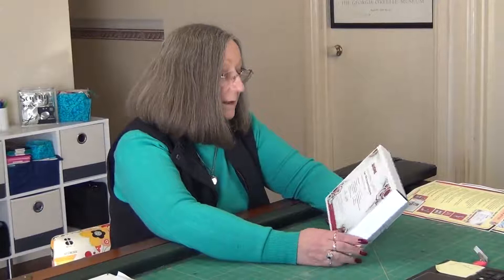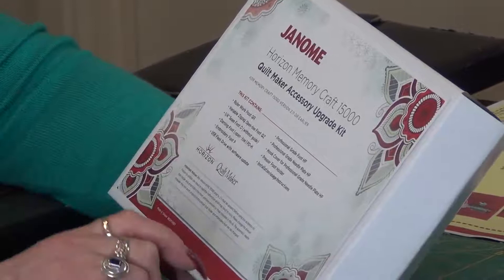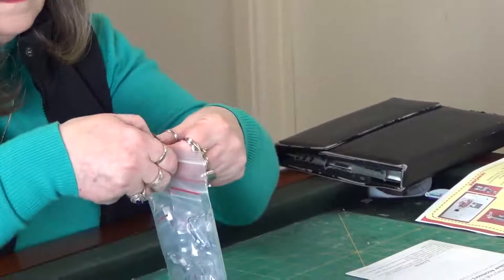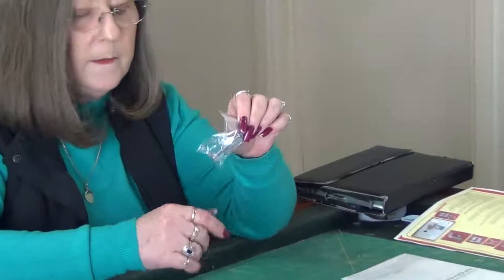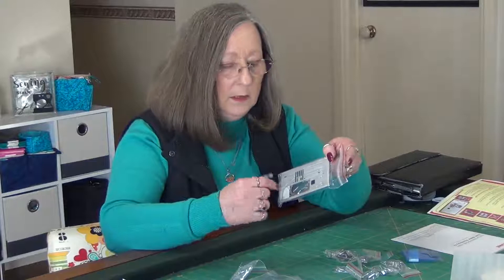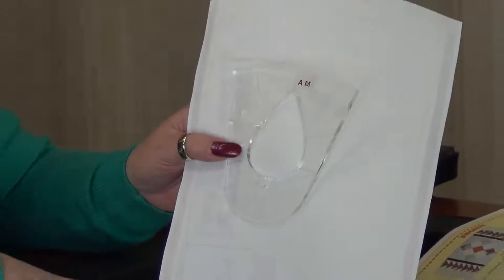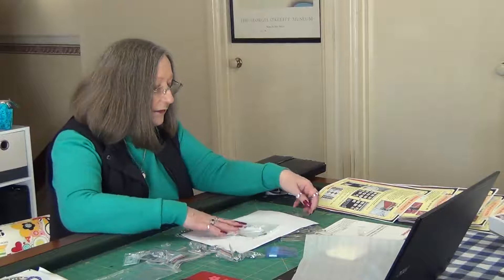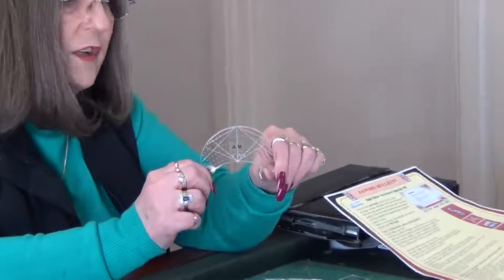MC15000 Quilters Upgrade - Unboxing & Review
Watch over my shoulder as I unbox the latest upgrade for your Janome MC15000. This is the 1st video of a series where I take you through the upgrade, what's in it,  the software and explain the latest features added to your Janome Embroidery Machine